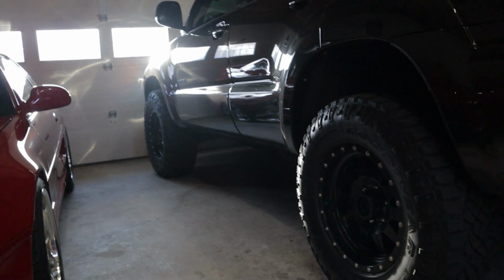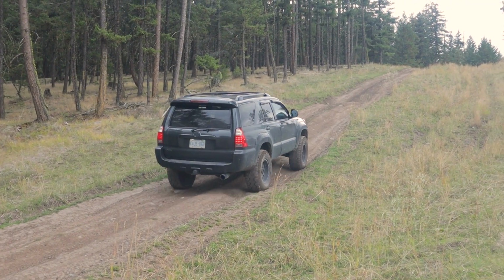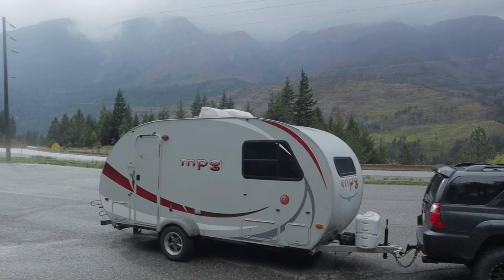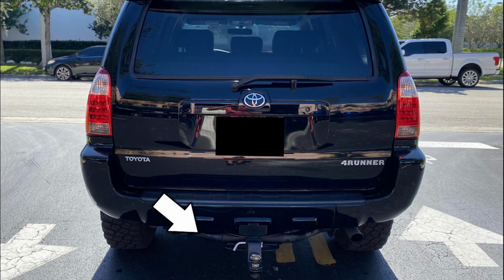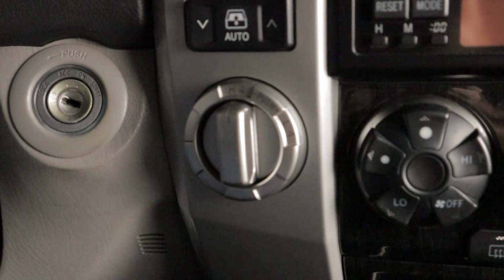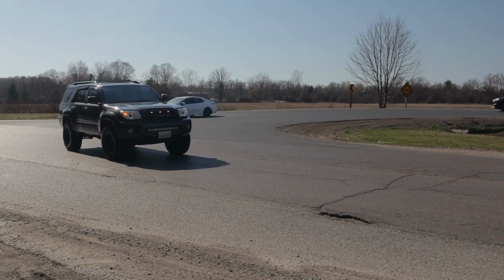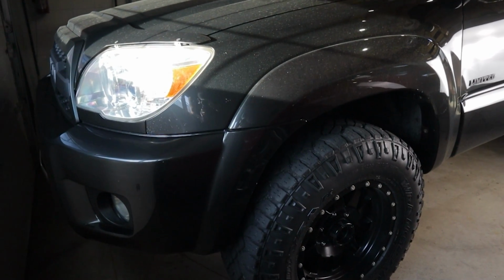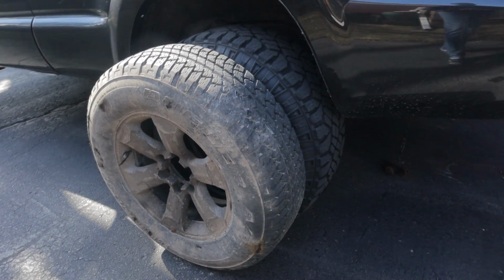Things That Surprise First Time V8 4runner Owners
✅ Free course to make your car stand out from the crowd (Neck Breaker)

Toyota only offered the V8 engine in a 4runner during the 4th generation and it'll never happen again. Here are a few interesting facts and tips about the 2UZ 4.7L V8 that might surprise you.